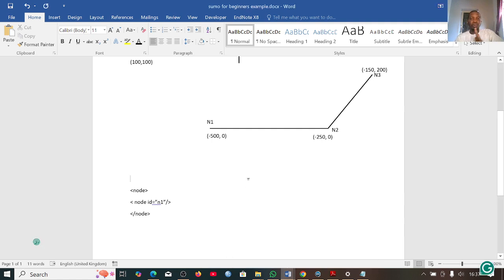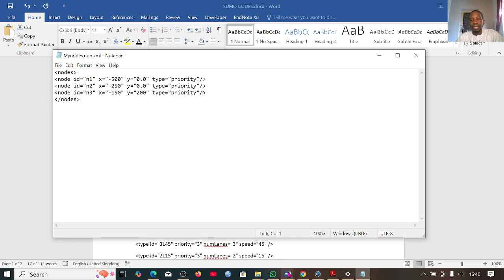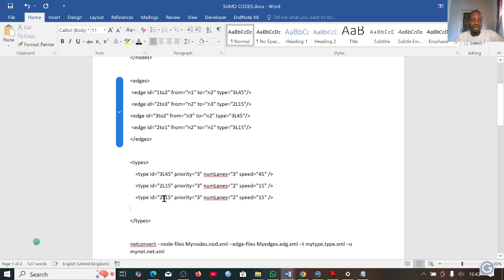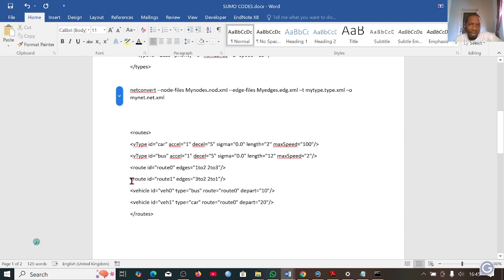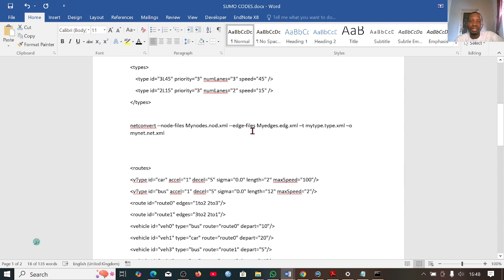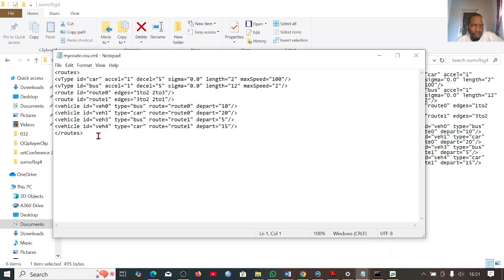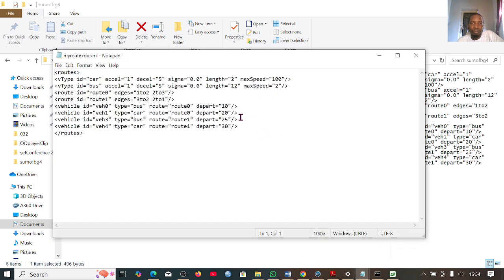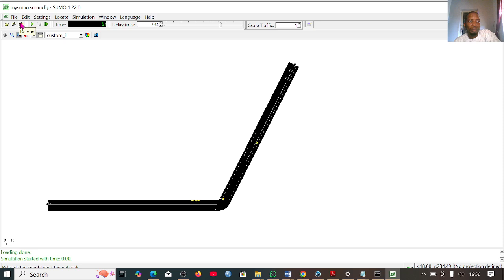SUMO for Beginners part 4